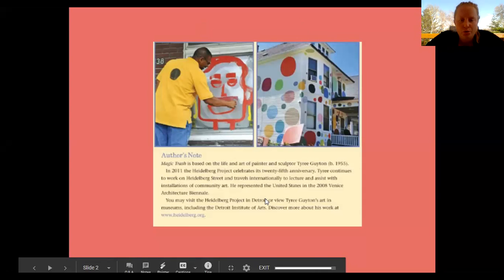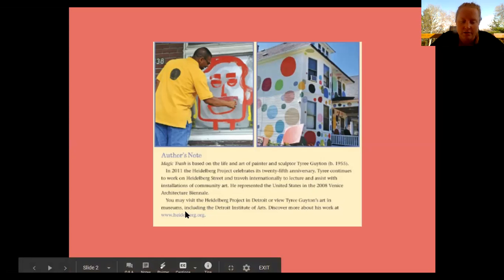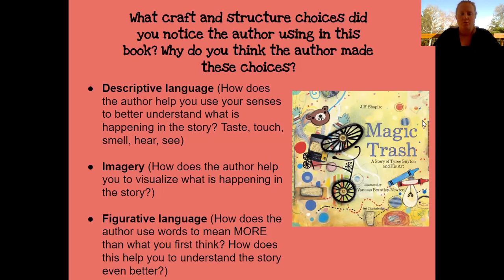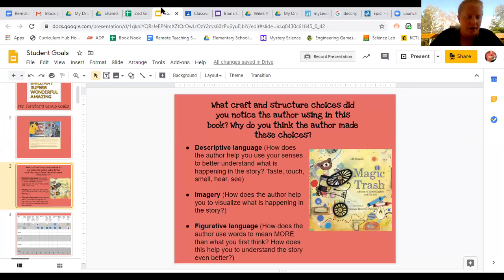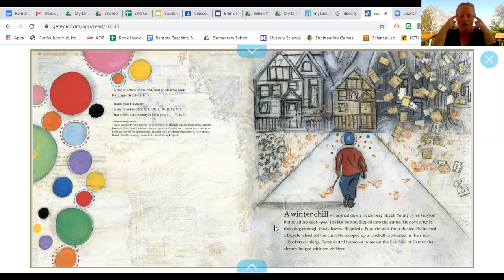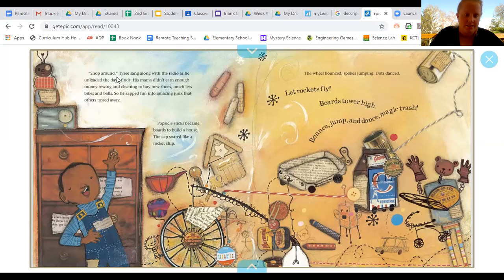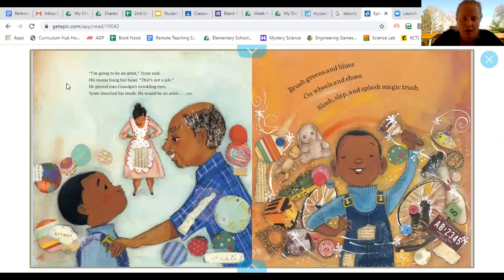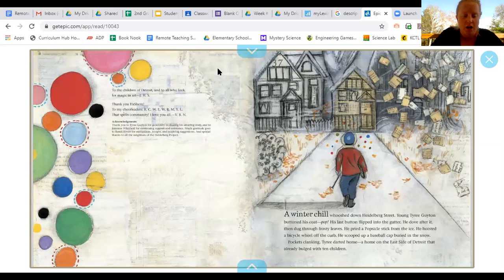Ms. Forster's Reading Group: Magic Trash